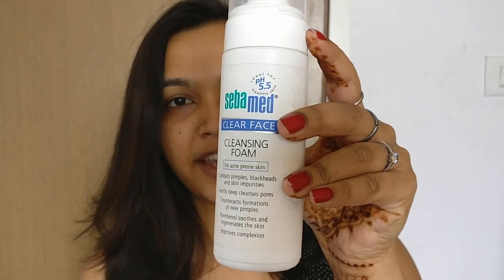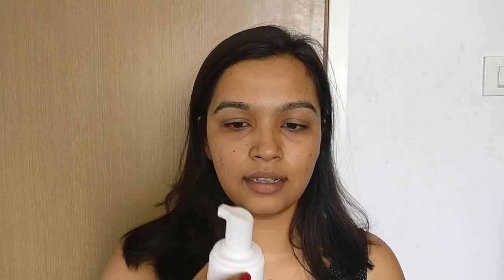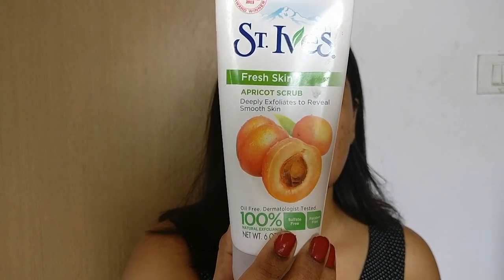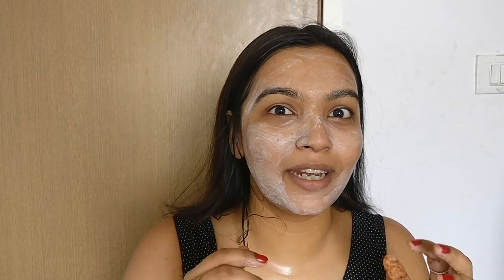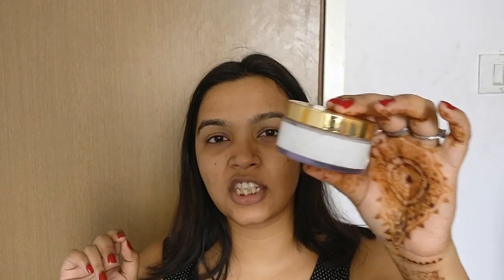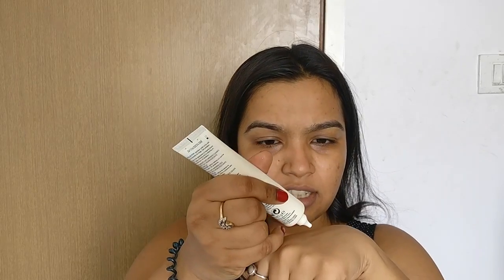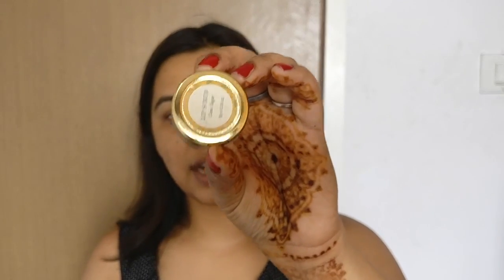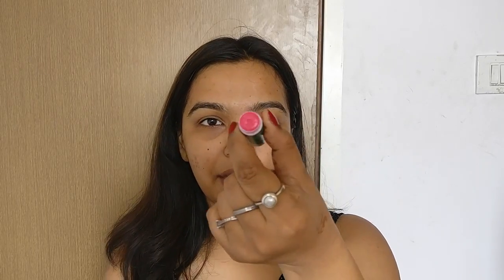My Morning Skincare Routine | Vernalli Mohanty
Products Mentioned:
 Sebamed Clear Face Cleansing Foam 150ml - Rs 647
St. Ives Fresh Skin Apricot Face Scrub - Rs 349
 Olay White Radiance Brightening Intensive Fairness Serum, 50ml-Rs 998
La Roche Posay Effaclar Duo Plus  (40 ml) - Rs 1350
La Roche Posay Anthelios XL SPF 50+ Fluid Ultra-Light - SPF 50 PA+  (50 ml) - Rs 1450
Herbs I'Brite Almond-Green Tea Nourishing Under Eye Cream Rs 745

Hi I'm Vernalli Mohanty on YouTube. I am technically an engineer from IIT Bombay, having a passion for beauty, skincare and fashion. I'm young, ambitious & full of life. I post makeup tutorials, makeup reviews, skin care and fashion ideas on all different holidays and themes, like smokey eye tutorials, how to shape and sculpt brow tutorials, challenges/tags, celebrity makeup tutorials like the Kardashians and Jenners along with other celebrity makeup looks, and more! I hope you love my makeup tutorials.